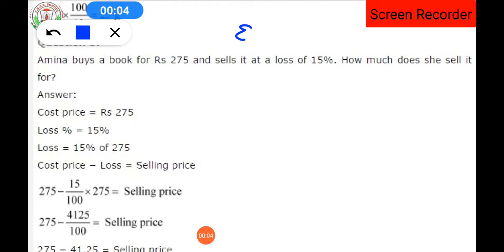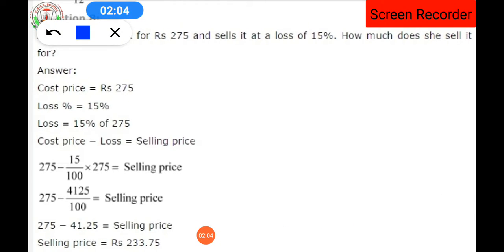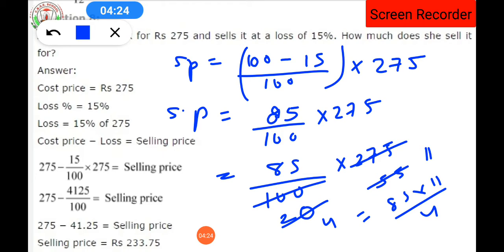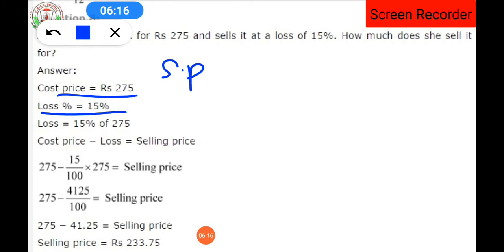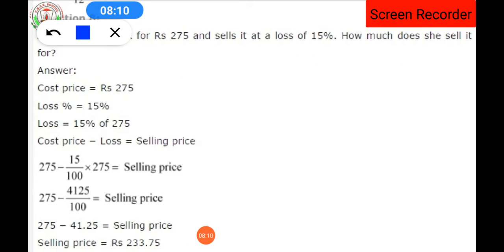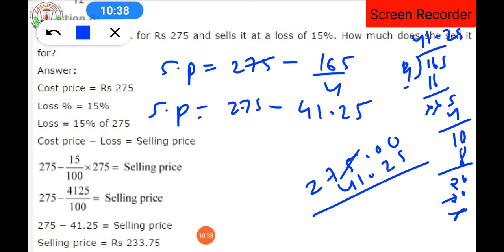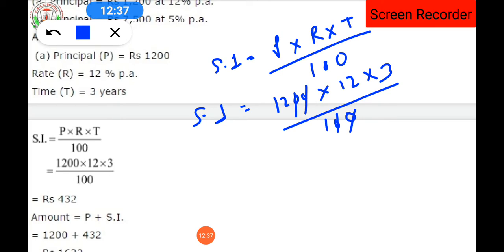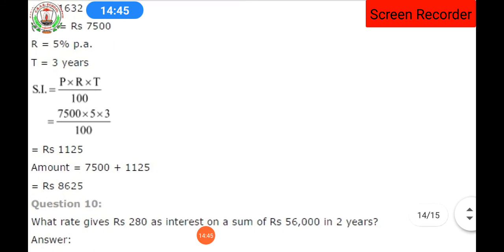1 sept Class 7th Maths